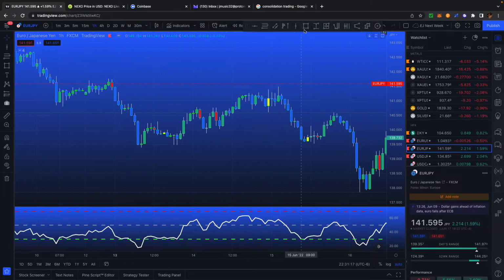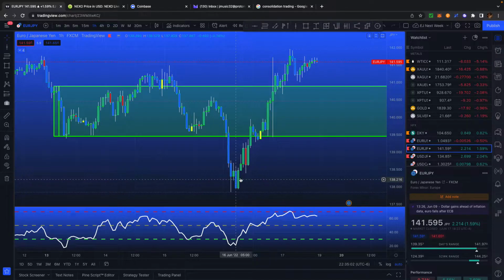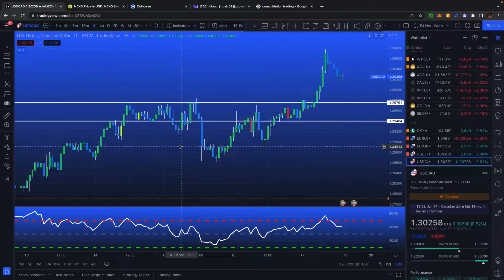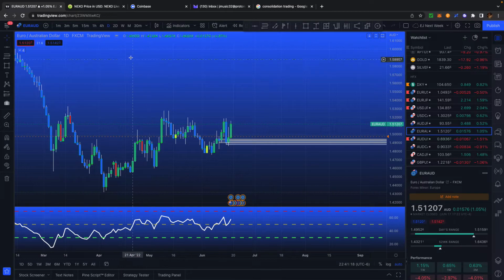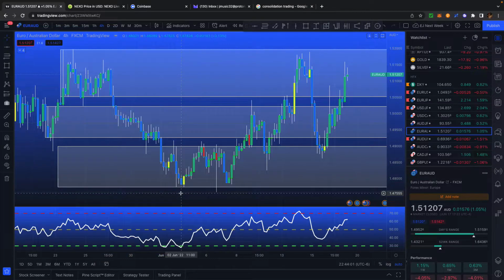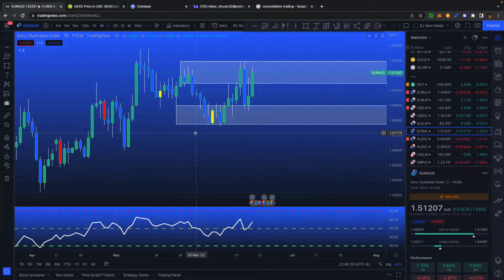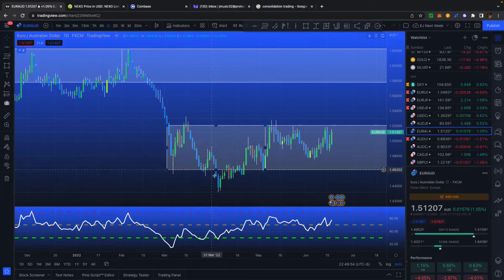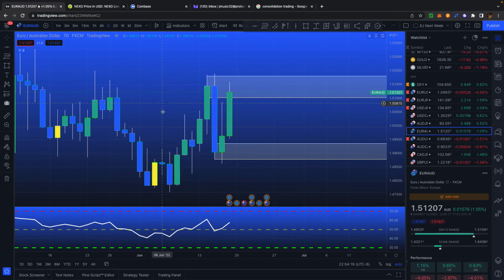Consolidation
How to quickly Identify and respond to consolidation